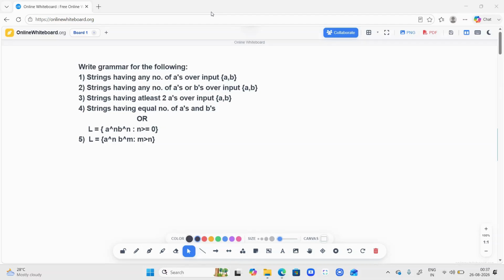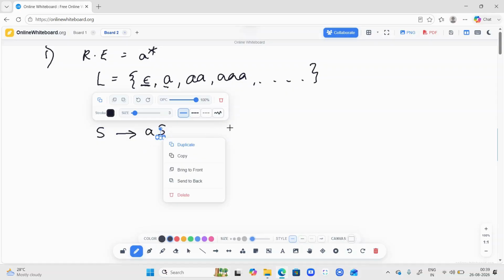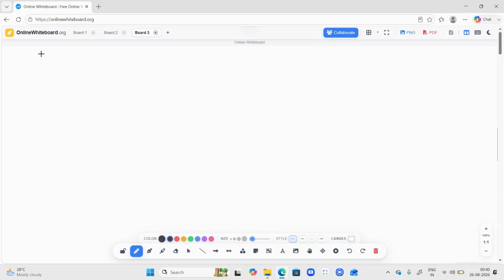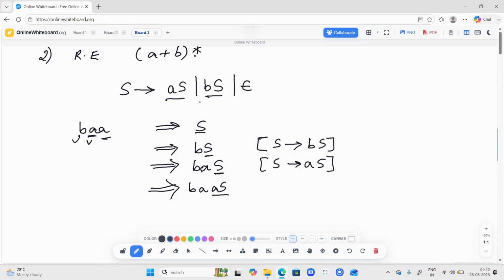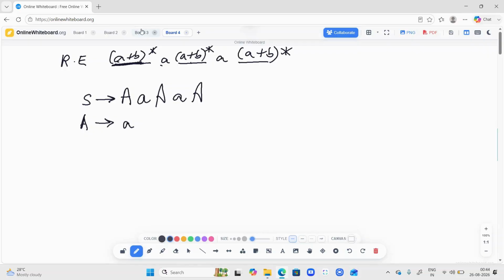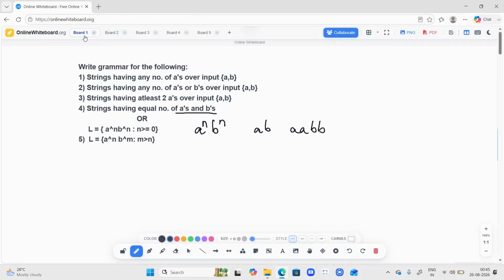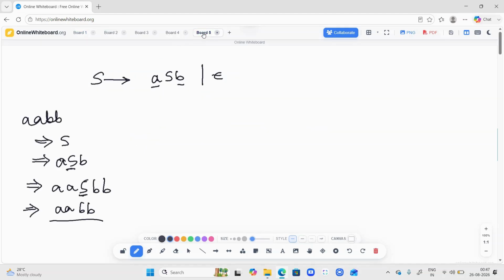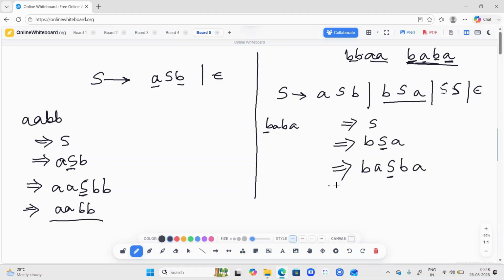Grammar examples (1-4)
This video teaches various examples to form grammar / production rules